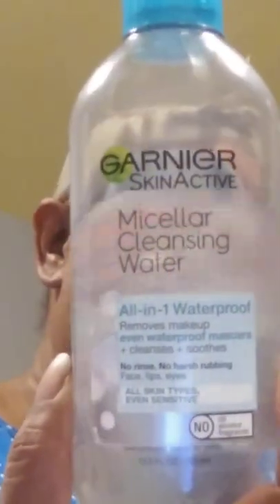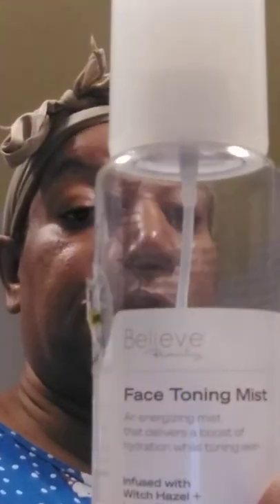RIVERSOL OILY/SENSITIVE 15 DAY SAMPLE KIT REVIEW 2